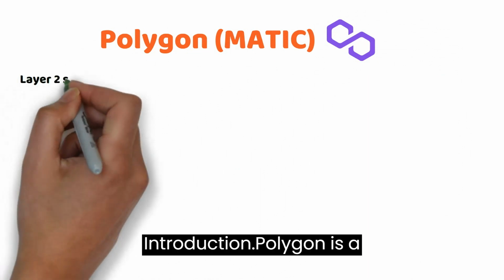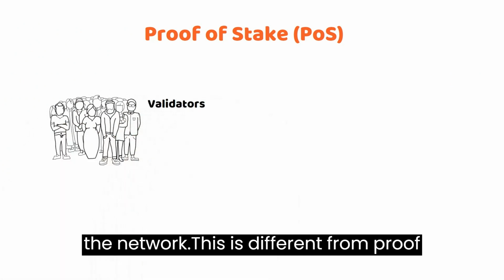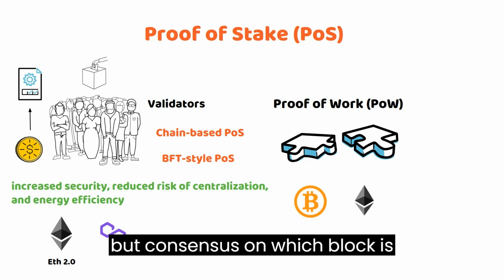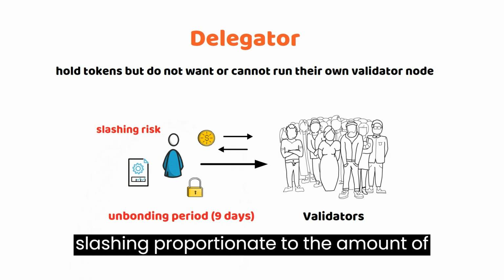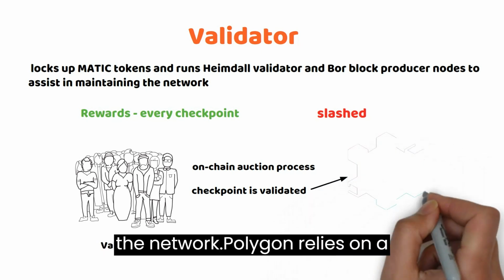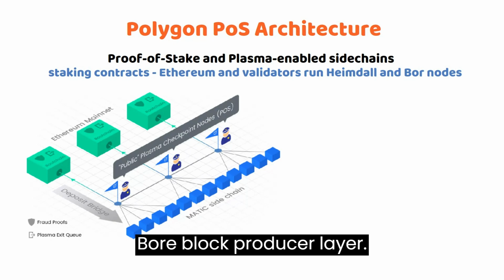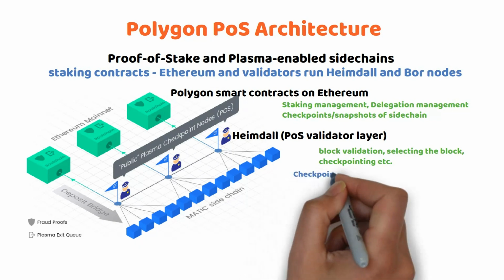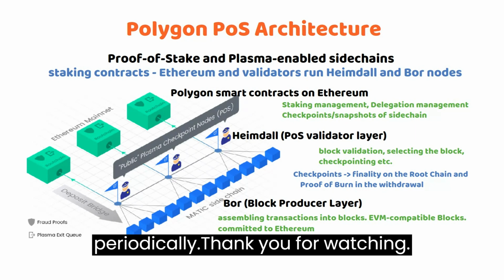What is Polygon MATIC? A Beginner's Overview of the Layer 2 Scaling Solution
We will discuss basics of Polygon MATIC, it's concepts.

0:00 Intro
1:21 Proof of Stake (PoS)
3:14 Delegator
4:36 Validator
6:02 Polygon PoS Architecture